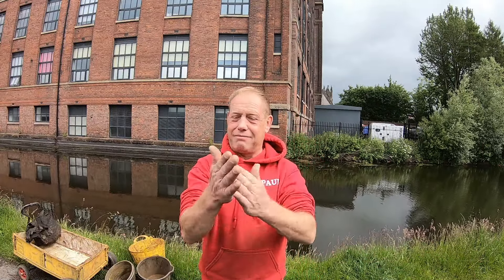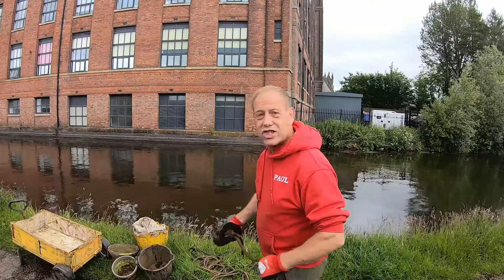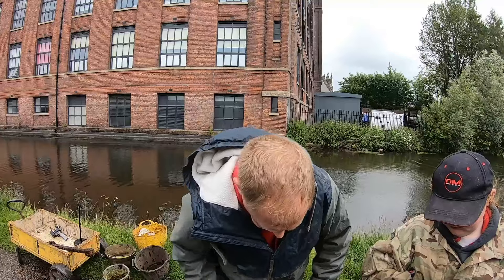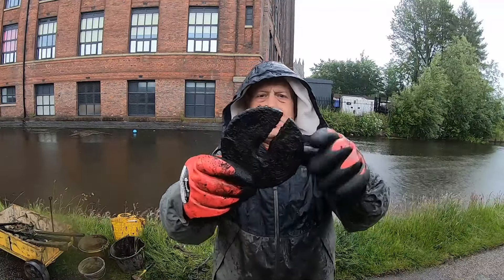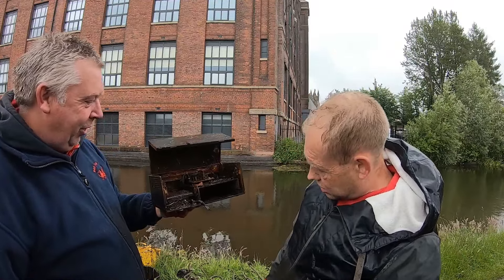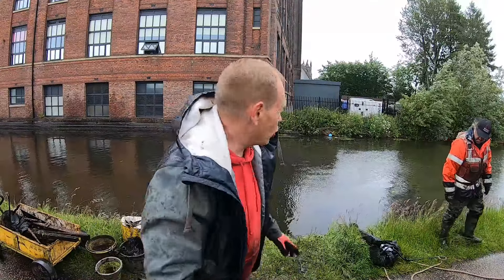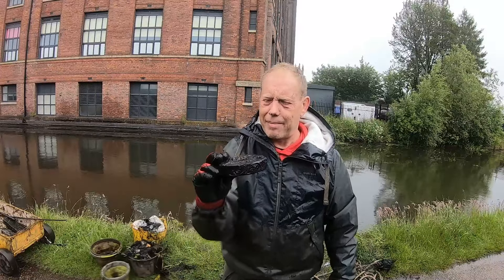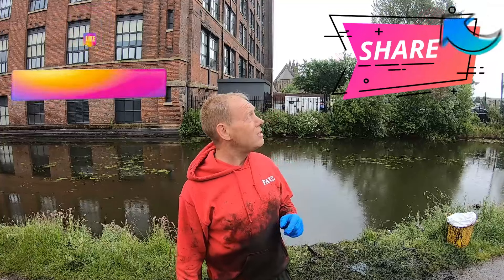bridgewater canal an old cotton mill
we found an old building that was once a cotton mill from yesteryear...great finds